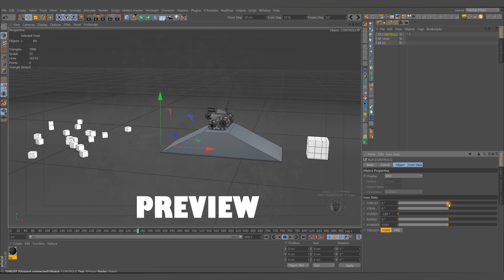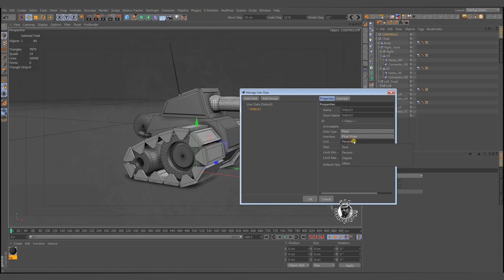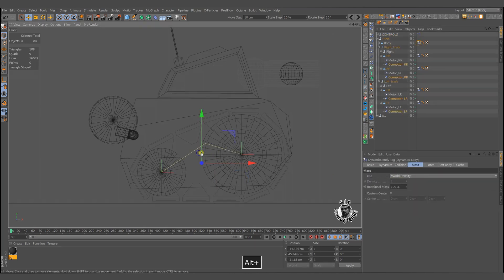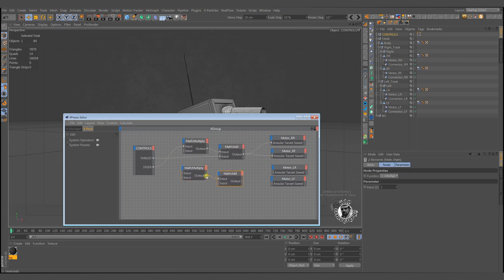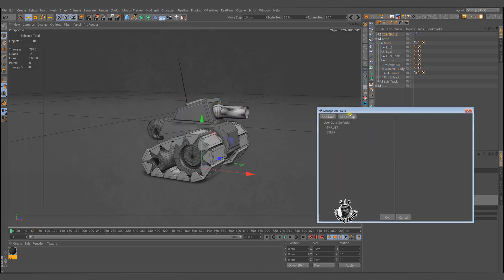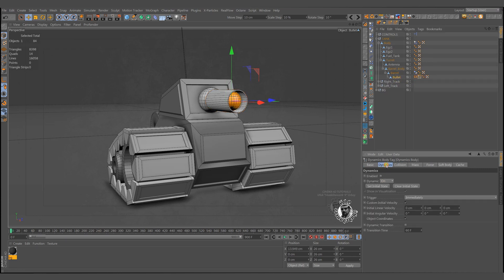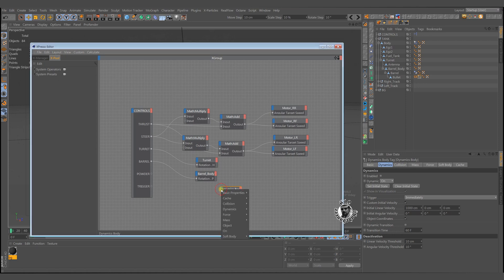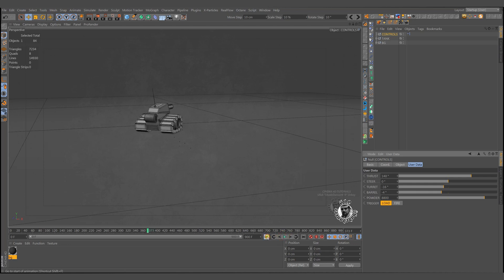Cinema 4D Tutorial - Functional Tank Simulation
This tutorial includes very nice techniques to perform a tank simulation. The model is so simple but you can modify it to your vehicles easily.

I tried to keep it short and easy, so I take care of not to use complex models this time.

00:00 Preview
01:02 Intro
01:33 Thrust and Steering
07:02 Turret and Barrel
09:23 Bullet Shoot
13:22 Is It Working?
14:18 Thanks for Watching!

Free music by:
music_zapsplat_the_last_call